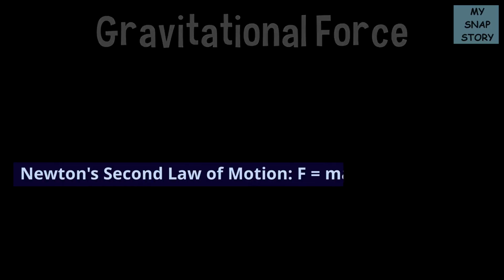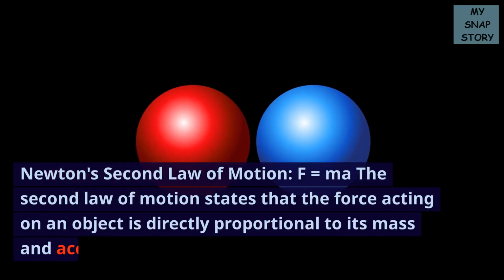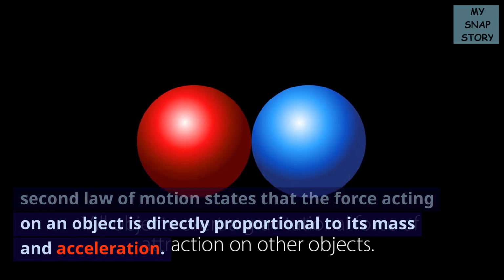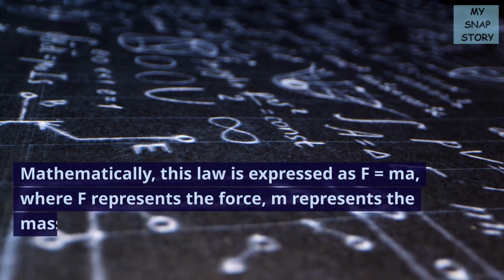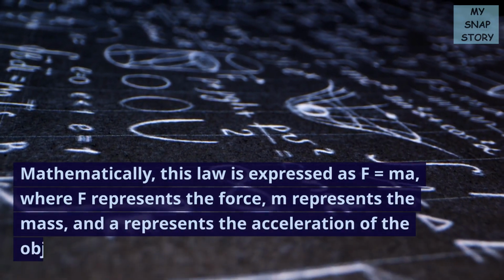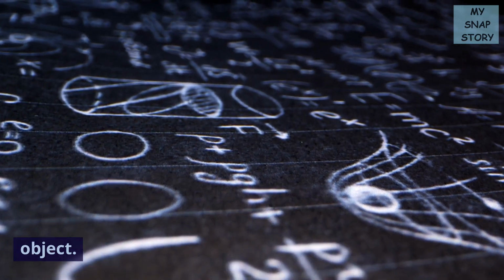Newton's Laws of Motion: Foundation of Physics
Delve into the significance of Newton's three laws of motion, their practical applications, and how they shape our understanding of the physical world. Learn about inertia, force, action and reaction, and their impact on various fields. Discover the practical applications and the profound influence of Newton's laws on science and engineering.